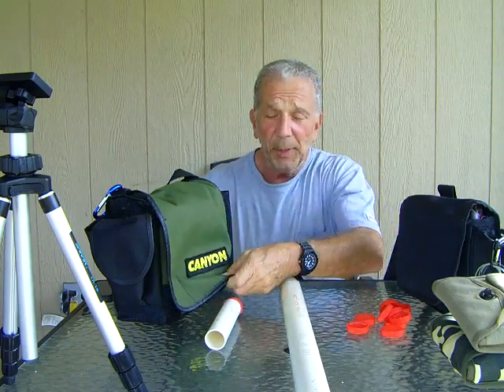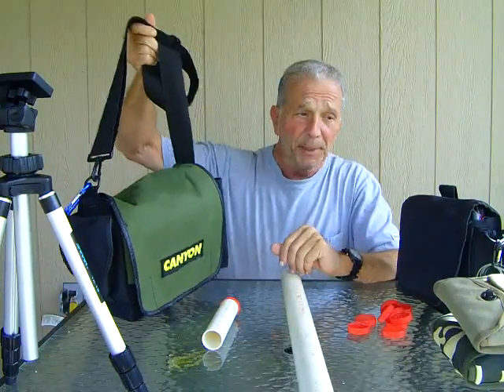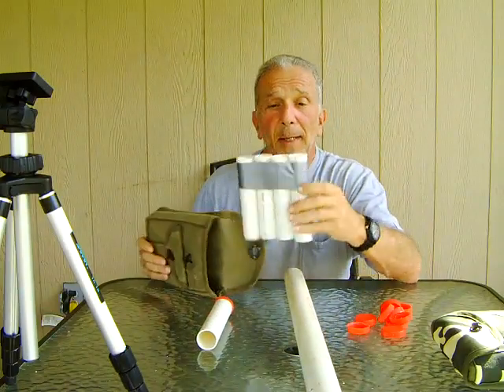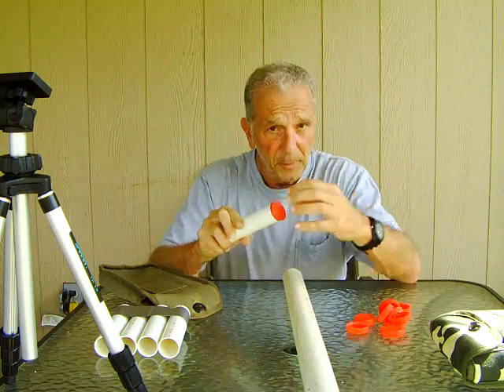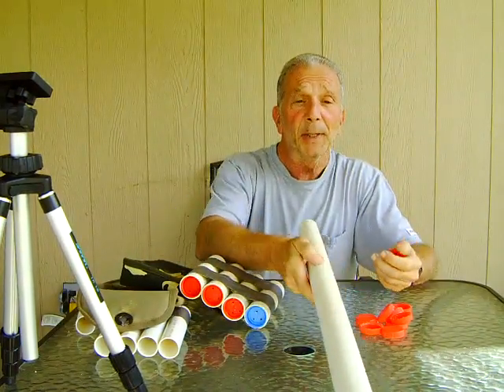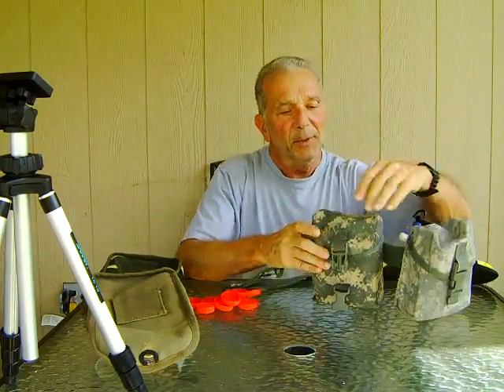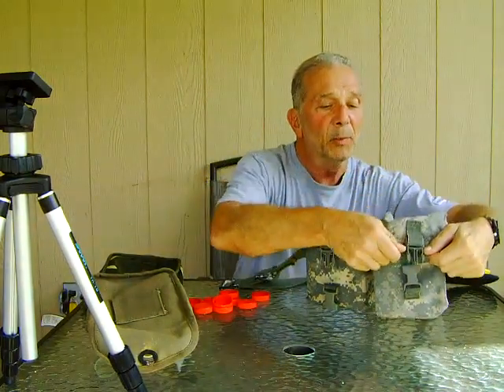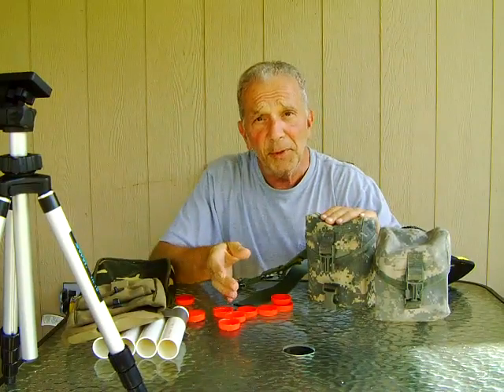Make Your Own Combat Surf Lure Bags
Carrying a typical surf bag chock full of lures is OK for short beach visits. But, If you want mobility check out a combat style lure belt.
You Gotta drink a lot of milk first!